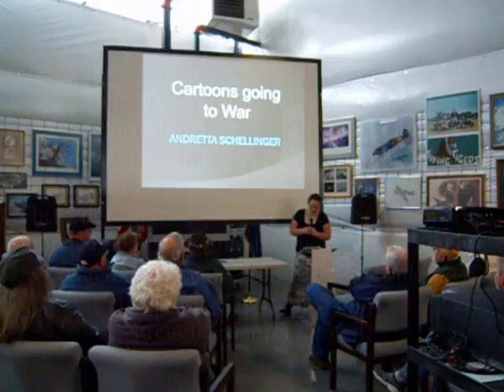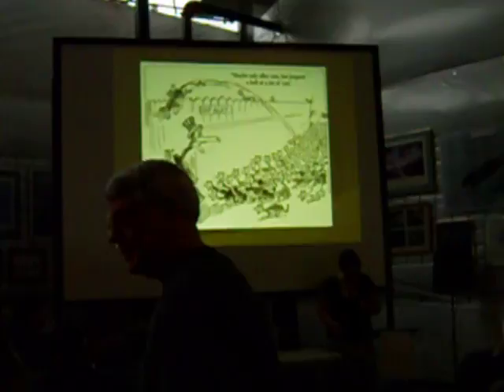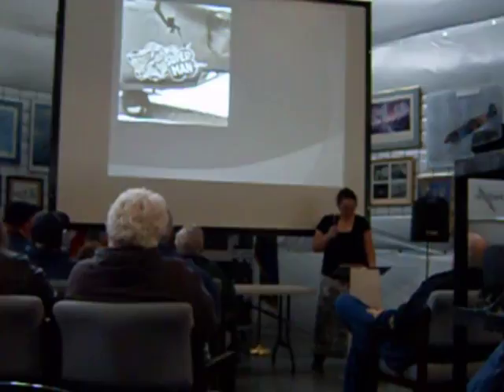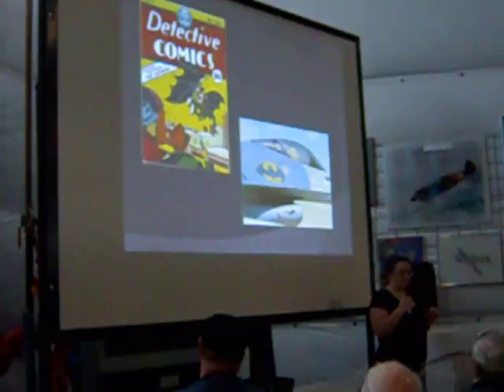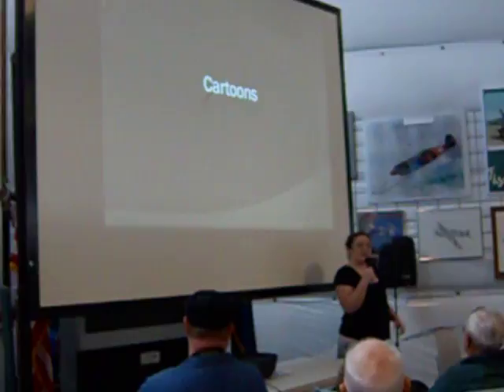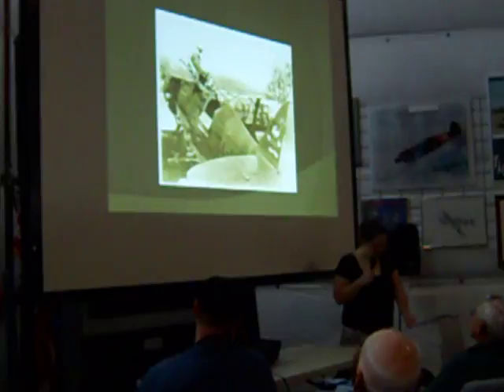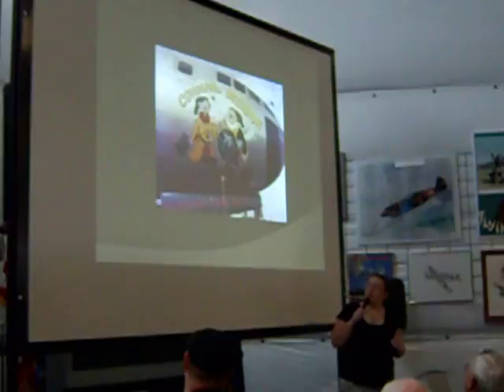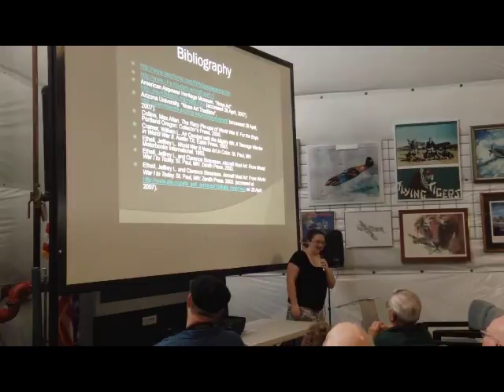Second Saturday History Talk - Cartoons Go To War - Airplane Nose Art Author Talk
On March 14, 2015, WAAAM invited author Andretta Schellnger to give a presentation about "cartoons going to war" based on her work with airplane nose art.